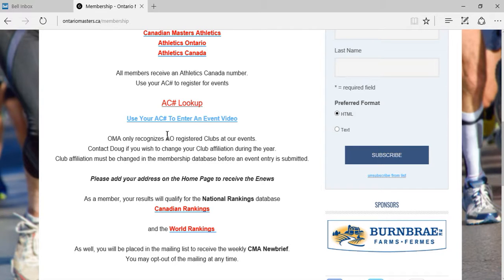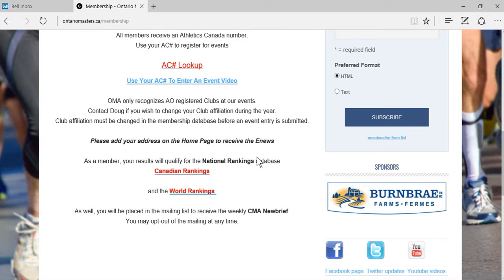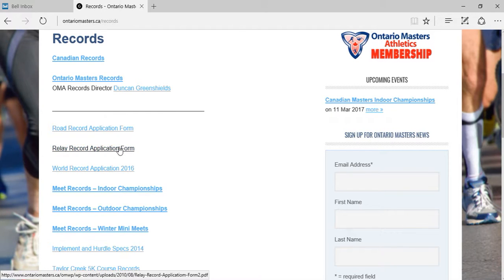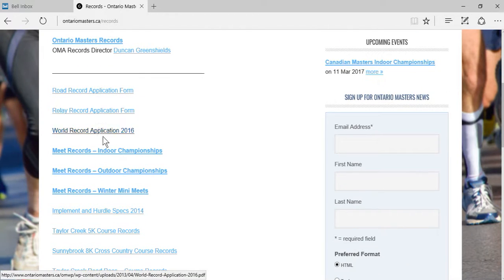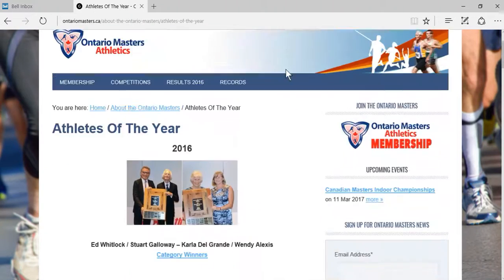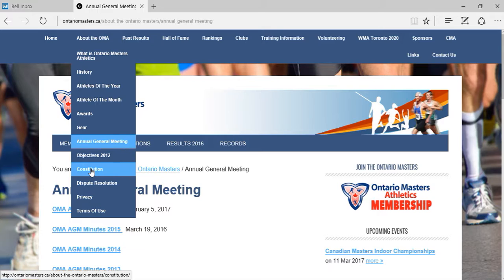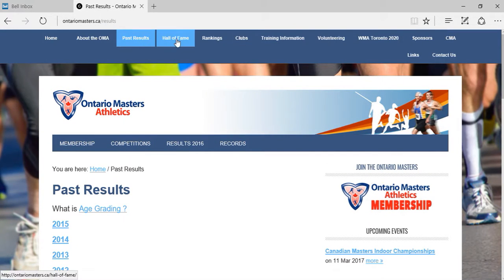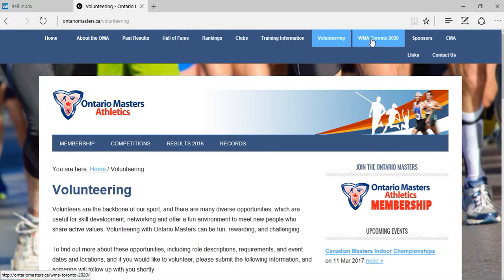OMA Web Site